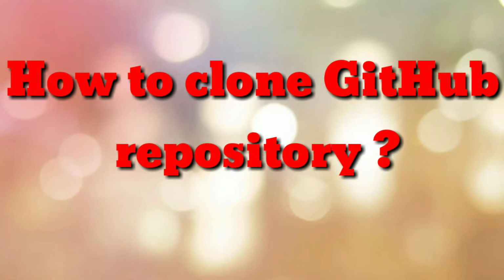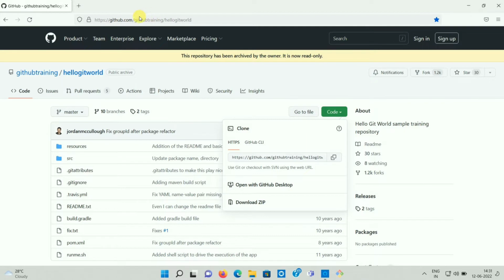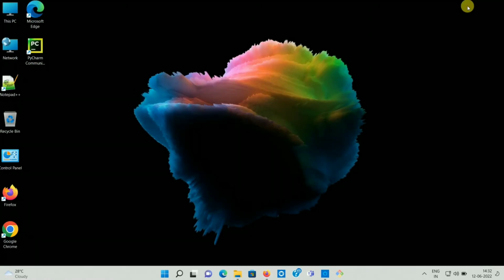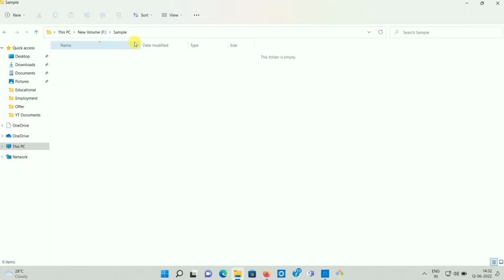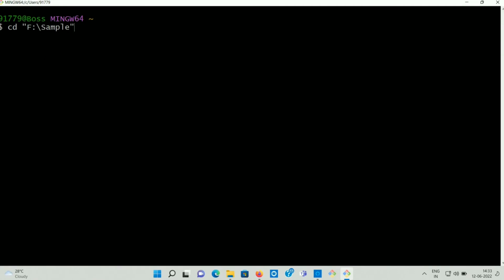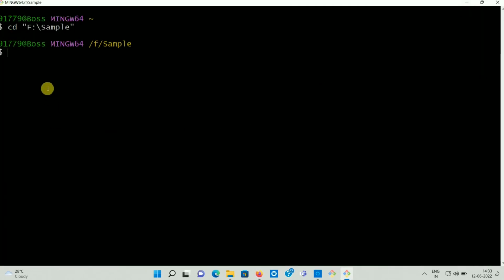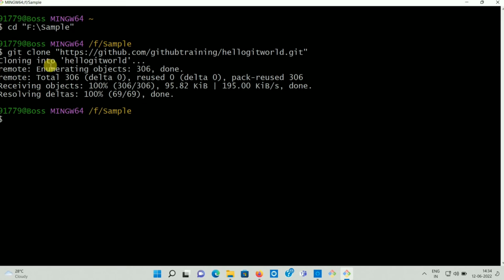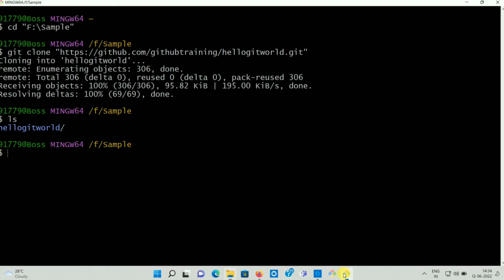How to clone GitHub repository ?